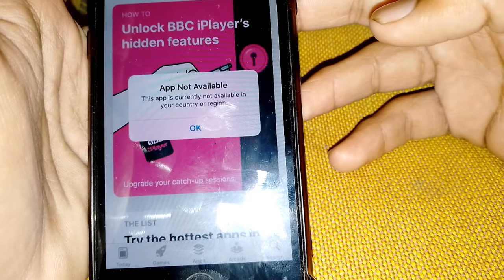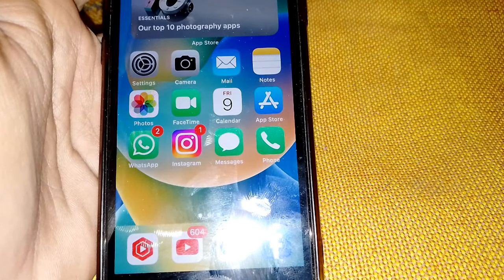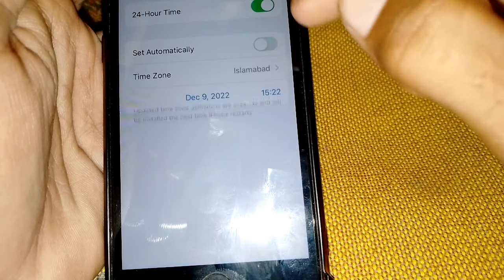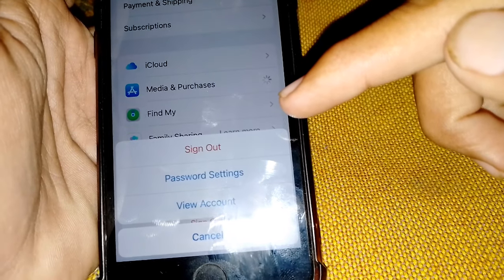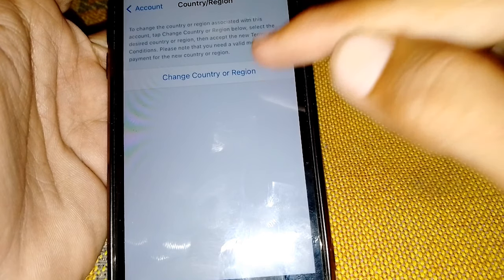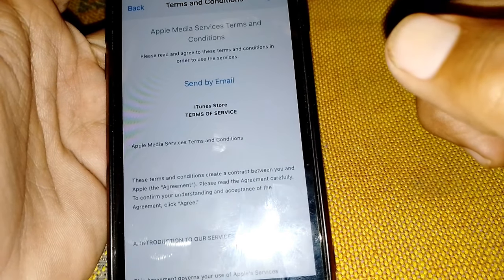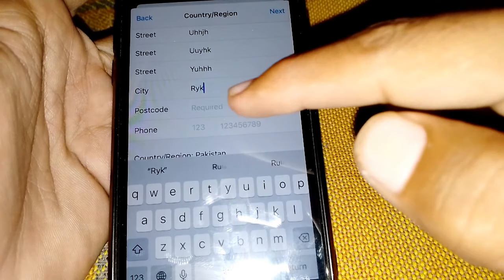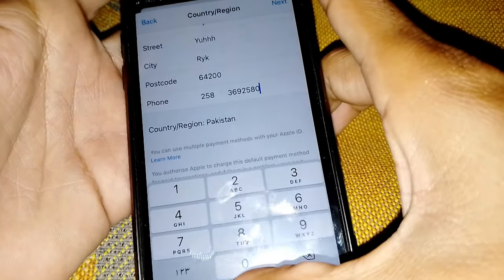This App is Not Available in Your Country or Region iPhone | iPad | iOS 16 | 2023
After watching this video you will be able to know " This App is Not Available in Your Country or Region iPhone | iPad | iOS 16 | 2023 ". So get rid of this problem and enjoy your device.